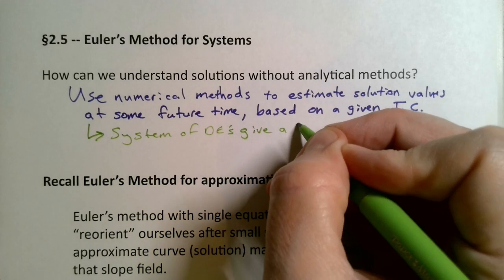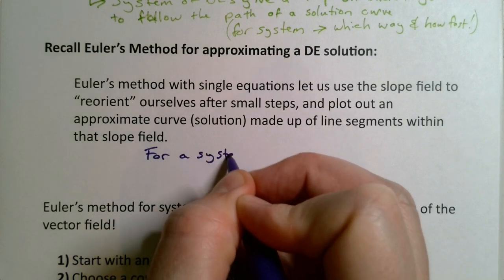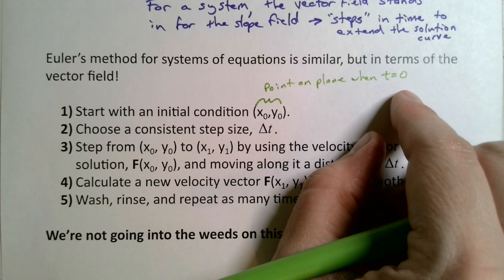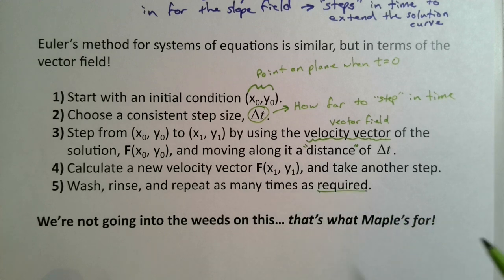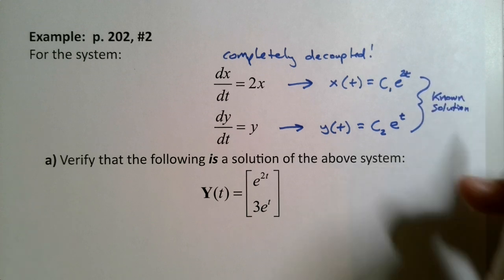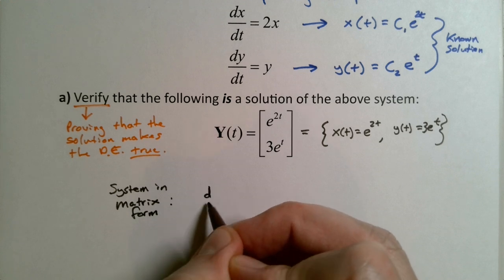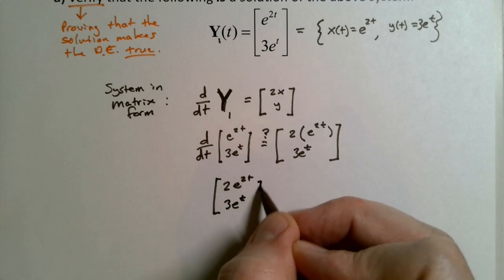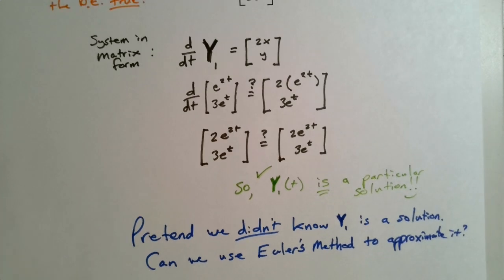MAT 254 2.5 notes, p1 (SP20)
Euler's Method for Systems